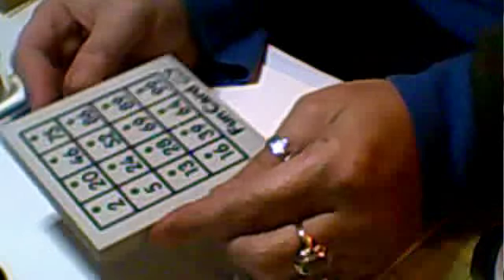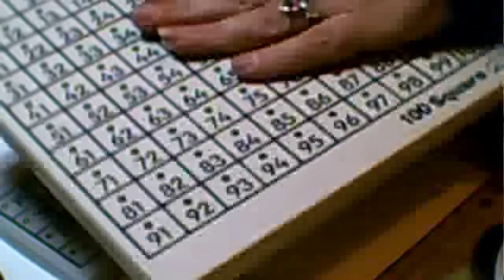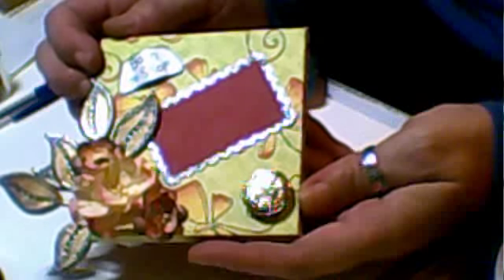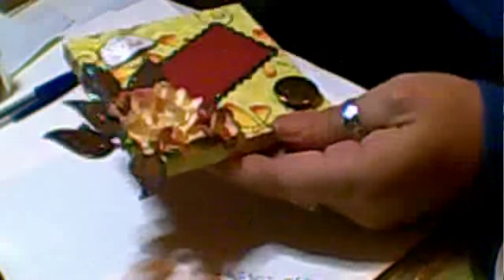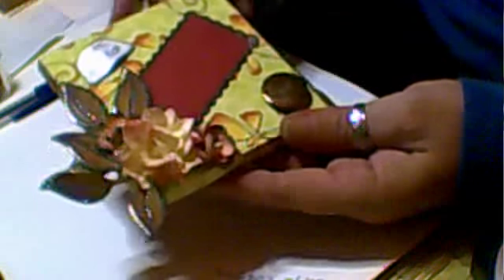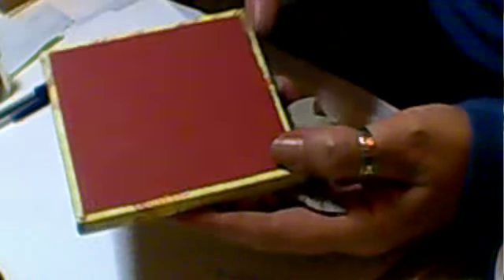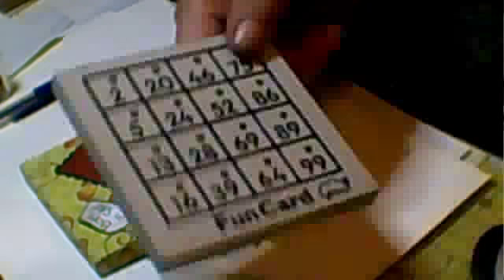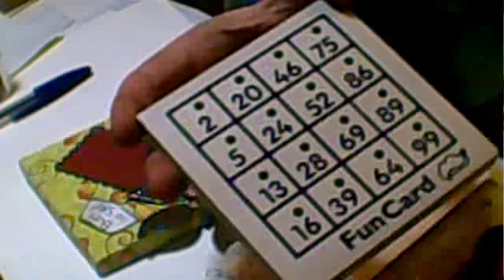Waste Not, Want Not, Part 1 - Jennings644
Hubbie's jaw nearly dropped to the floor lol lol